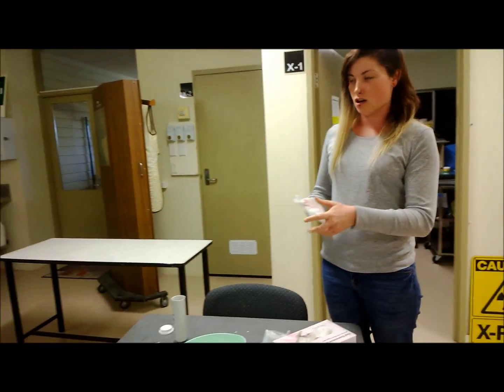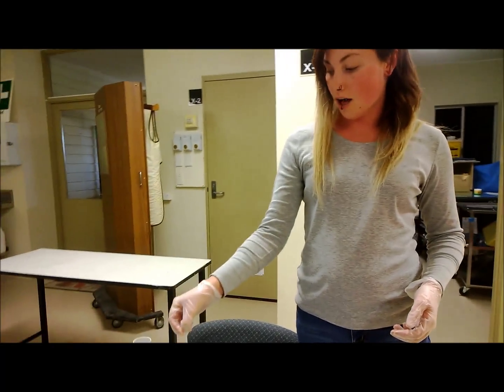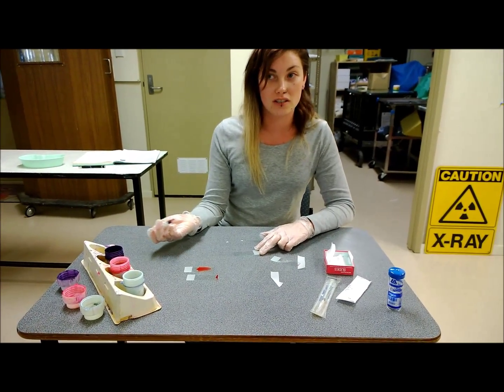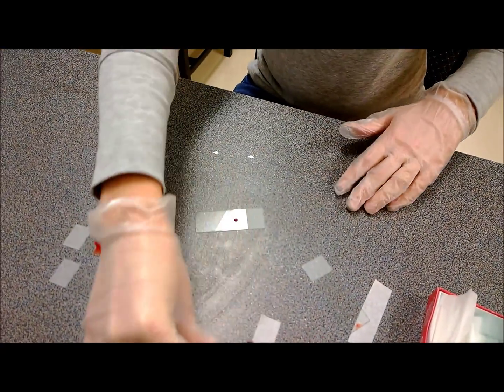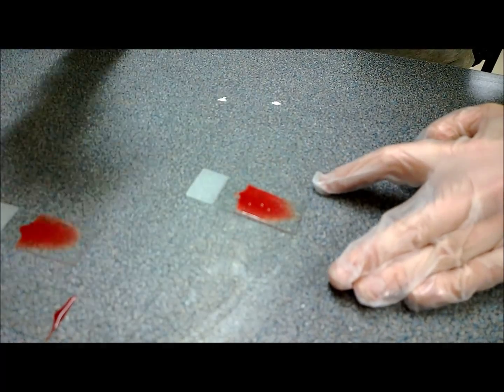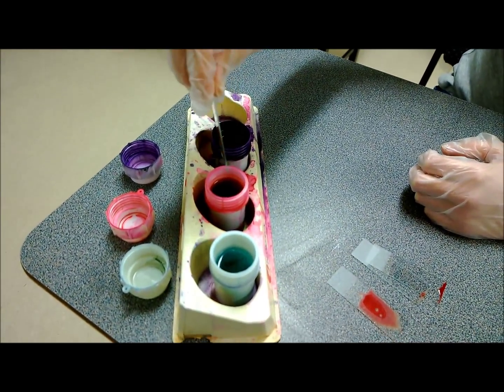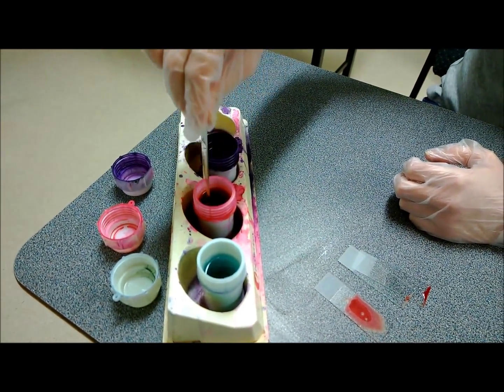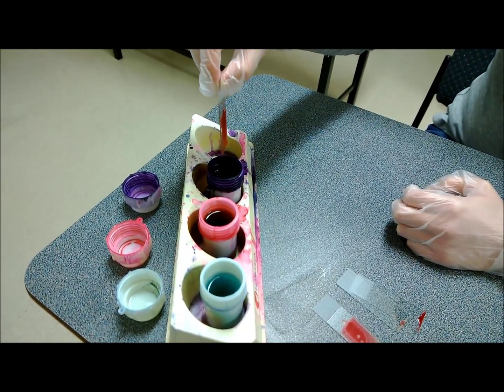Georgia Fitzgerald VET 403